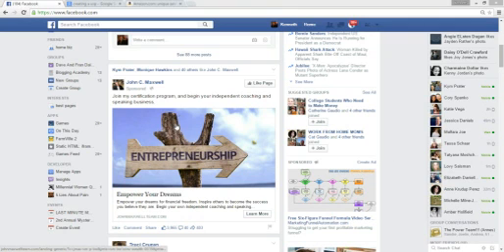The Most Important Parts Of The Funnel